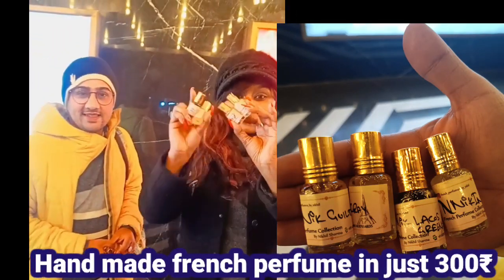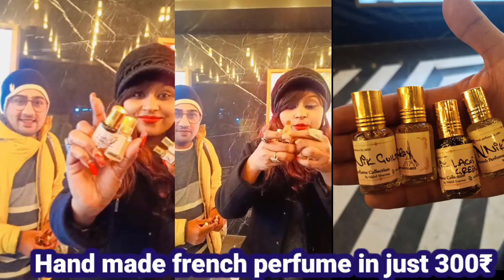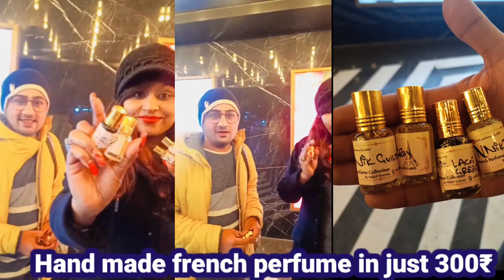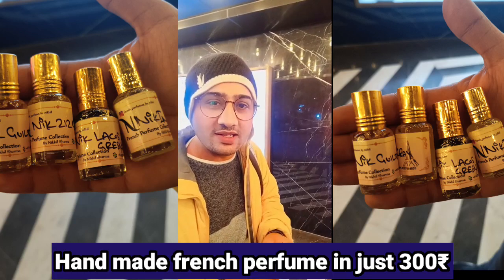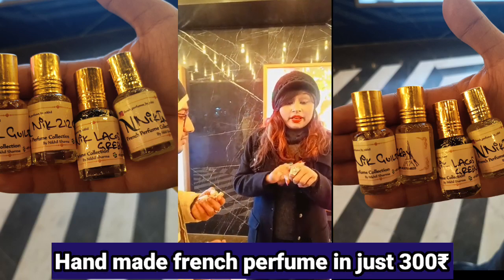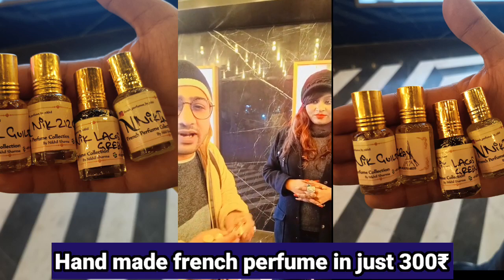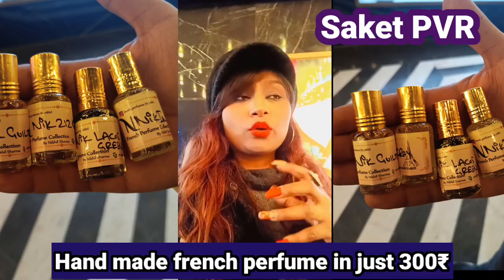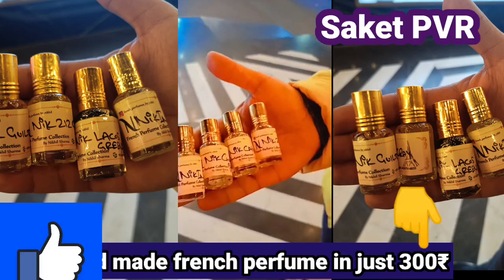Hand made french perfume in just 300₹/ handmadeperfume frenchperfumes perfume expert Shyama's M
👇USA Student feedback after taking

👇30% stubborn grey hair coverage with

👇Music source from here
A You're free to use this song in any of your
YouTube videos, but you MUST include the following
in your video description (Copy & Paste):
NaXY6s3AZWA
Track Info:
Title: Dance With Me by Ehrling
Genre and Mood: Dance & Electronic + Happy
O